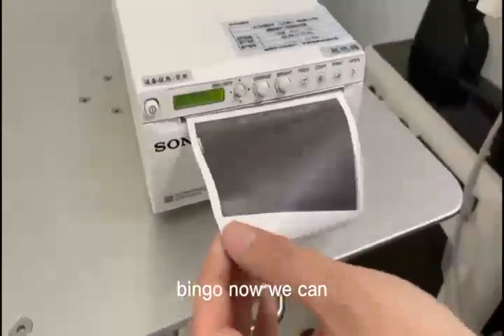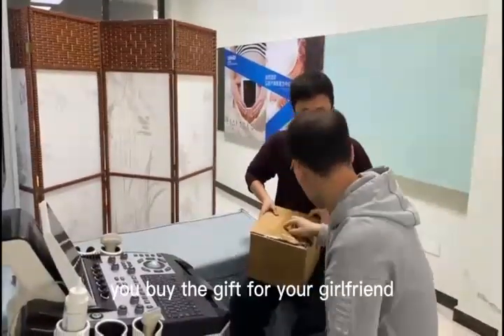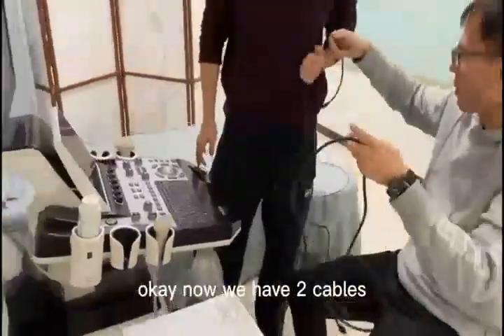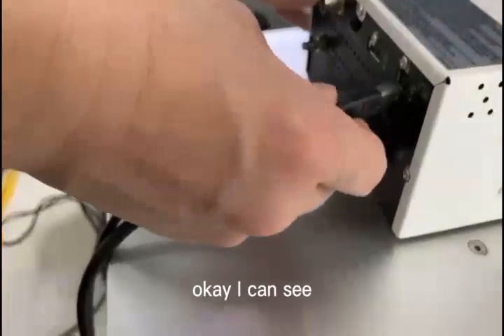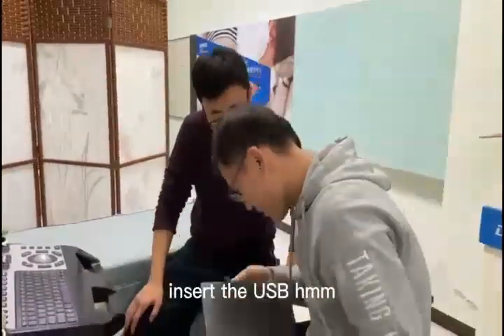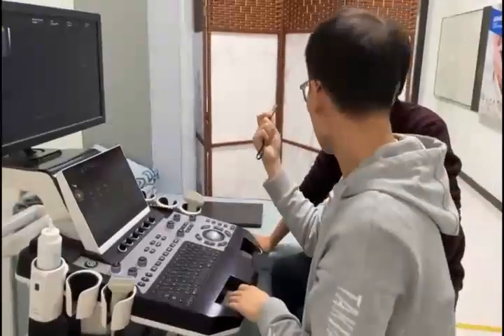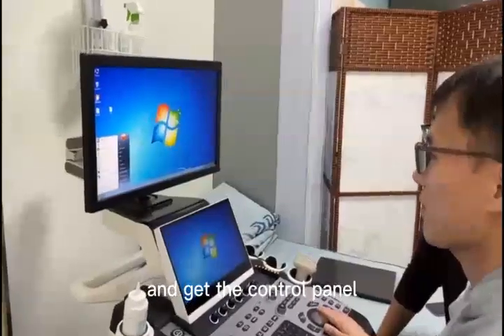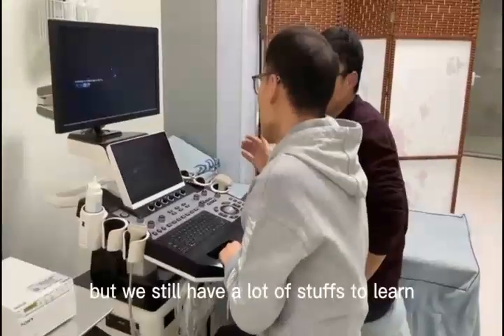How to connect the ultrasound printer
This is the video about how to connect the printer and download the driver.
In the video you can learn the software and printer knowledge.